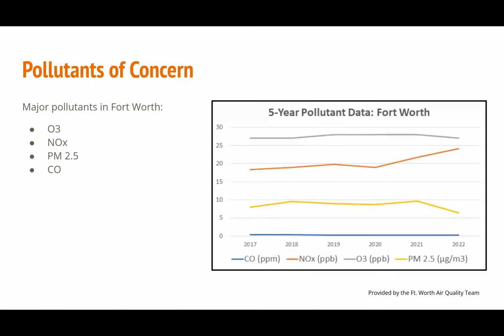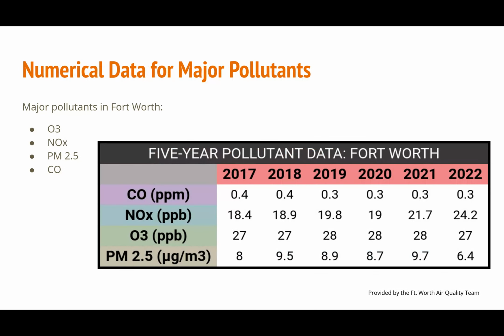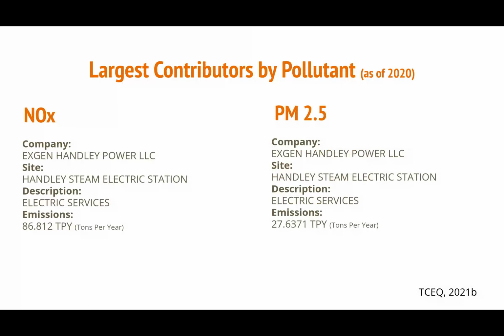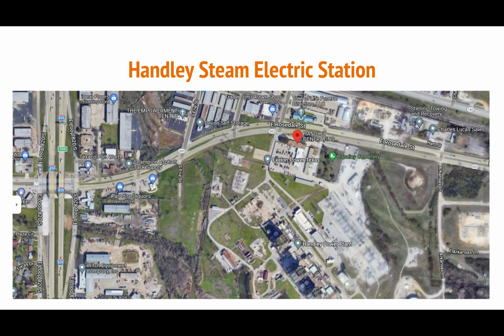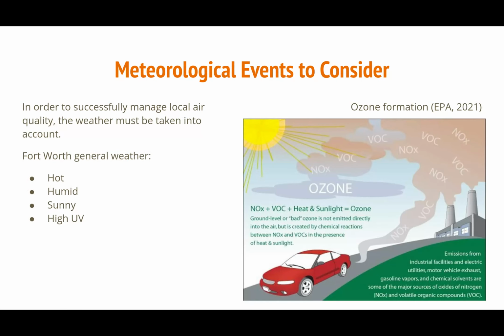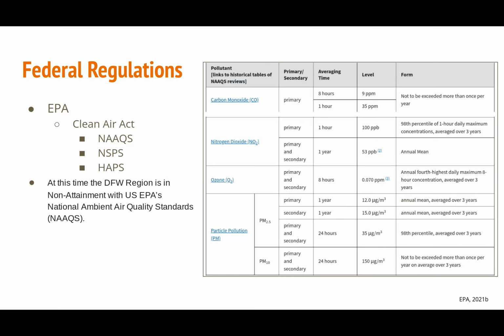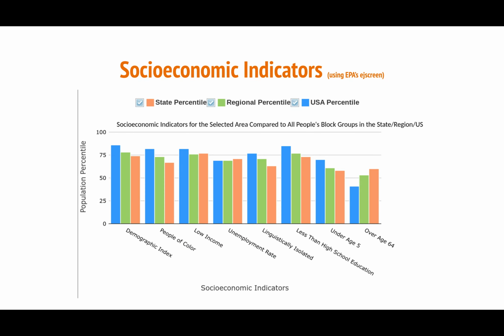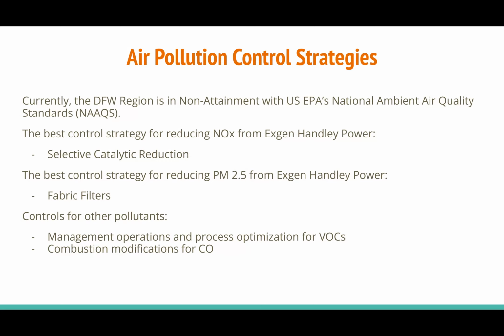Final Presentation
Air Quality report for Fort Worth, Texas